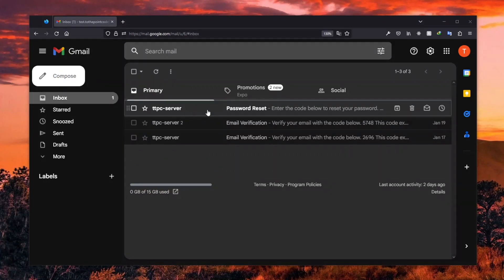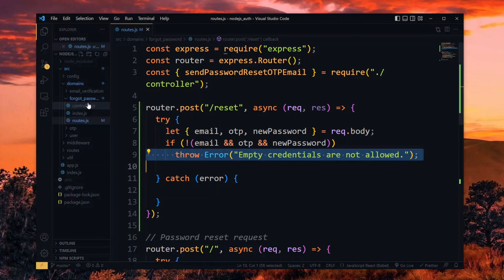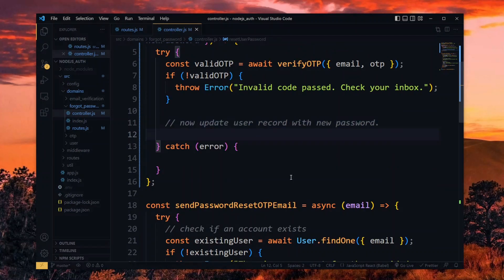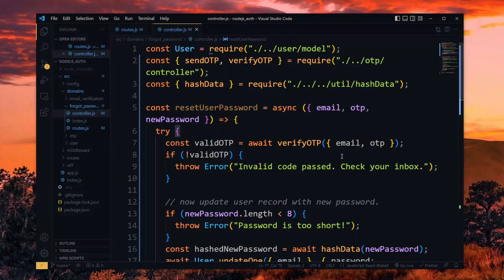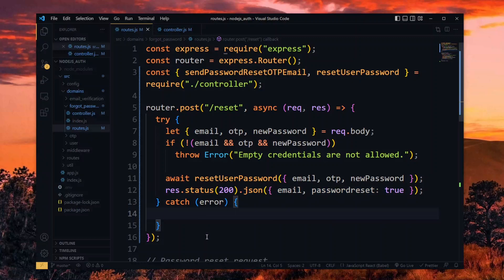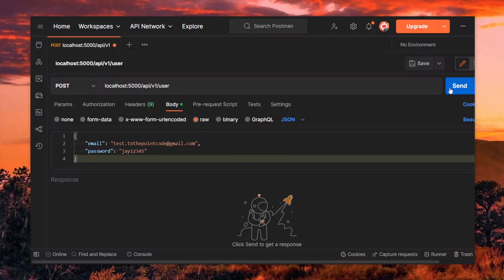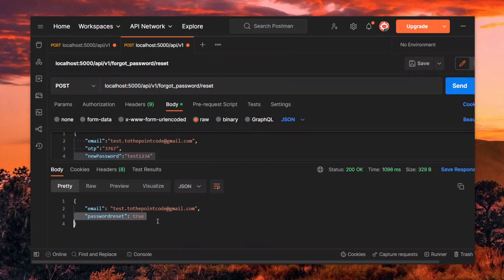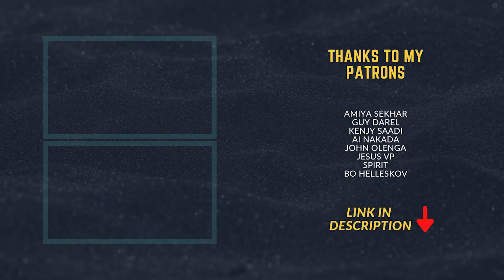Simple Node Auth Backend #12 - OTP Forgot & Reset Password II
In this part #12, we look at verifying password reset one time pins and updating the password to a new value.

NOTES

🔵 In this video series, we look at how to create a simple & clean node js authentication and authorization backend using mongoDB and JWT.

LET’S WORK

TOOLS USED

CHAPTERS

00:00 What will be done
00:09 Verifying Password Reset OTP
01:14 Updating User Password
02:22 Password Update Wrap-up
02:52 Series of tests to ensure functionality
04:36 Conclusion